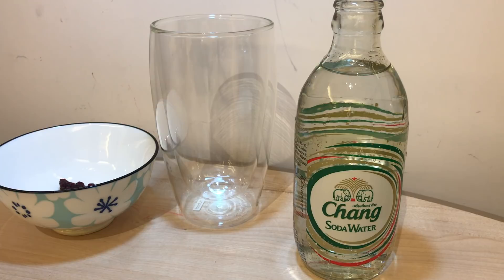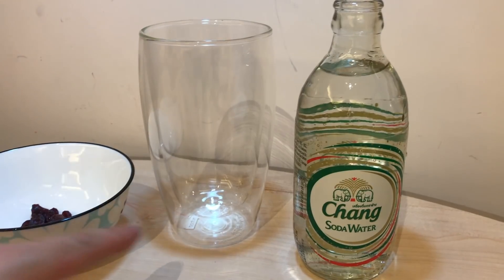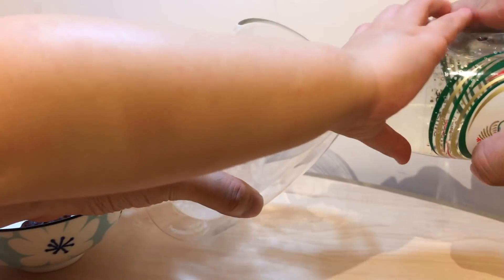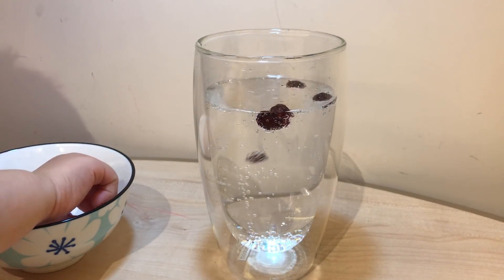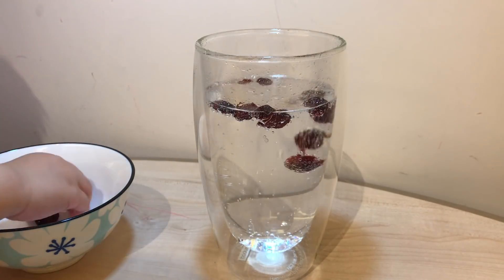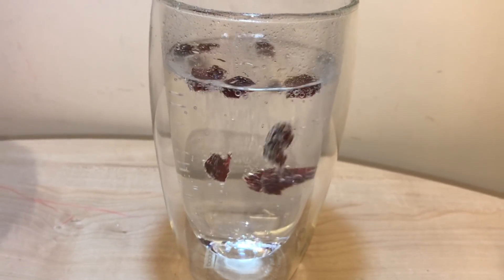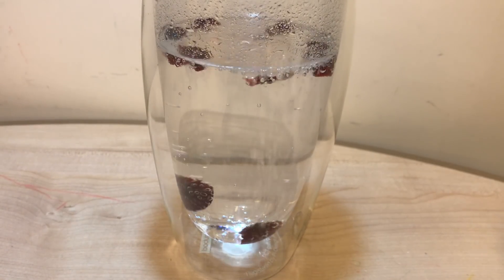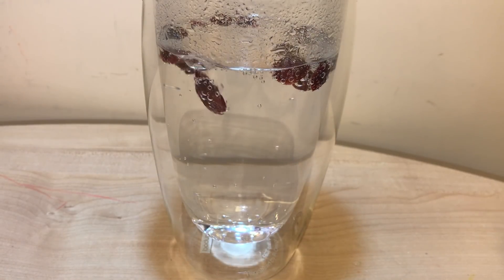Making Raisins Dance (Kids Experiment)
Learn how to make raisins dance by simply using soda water. Great little experiment to do with little kids.